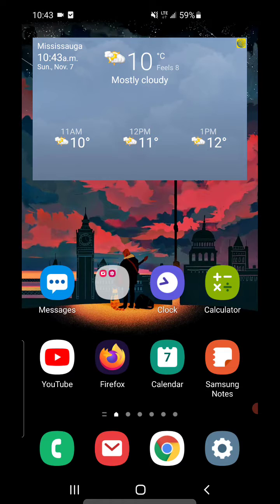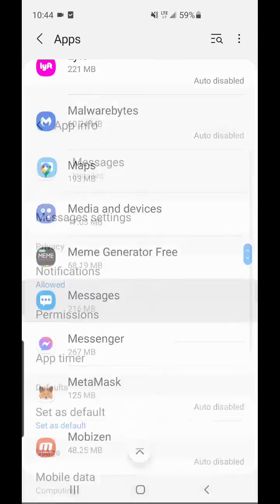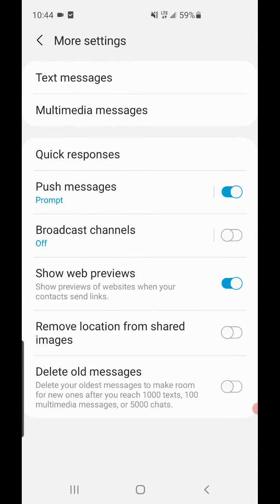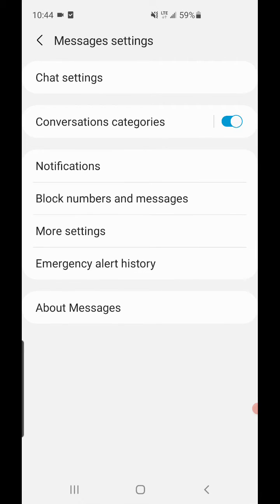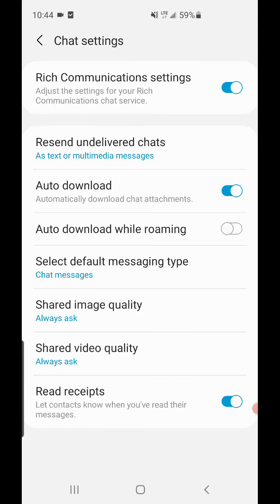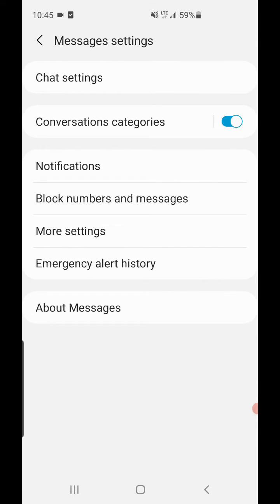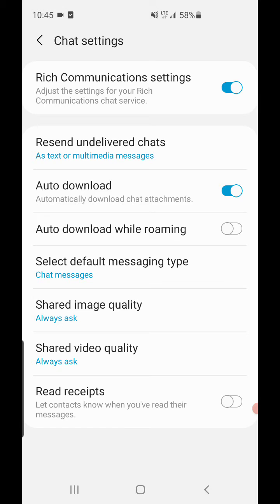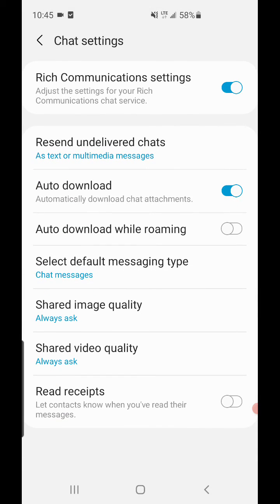How to Turn Off Read Receipts on Android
In this video, I will be showing how to turn off read reciepts on Android. I will also show how to turn on read receipts on Android, so which ever you are looking to do, this vid should be able to help you out.